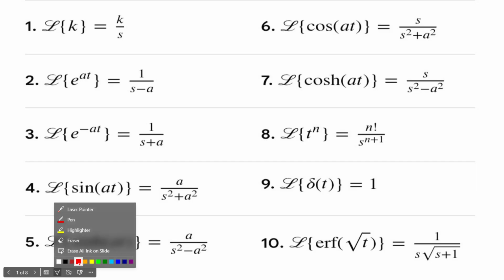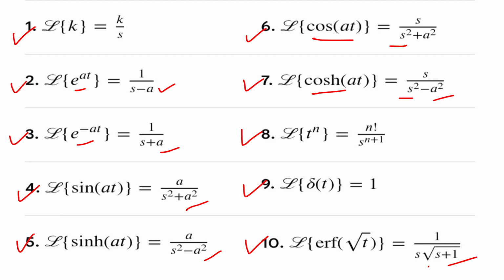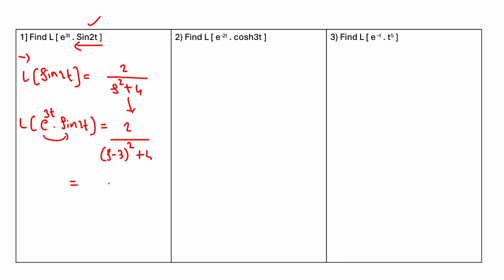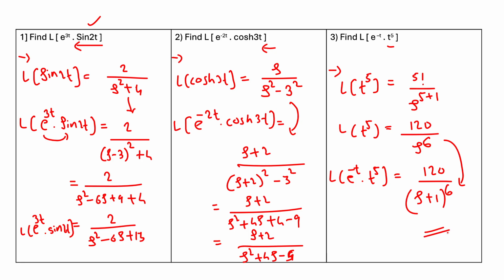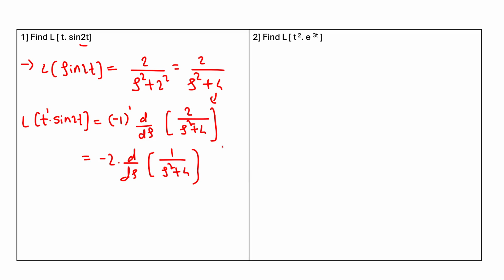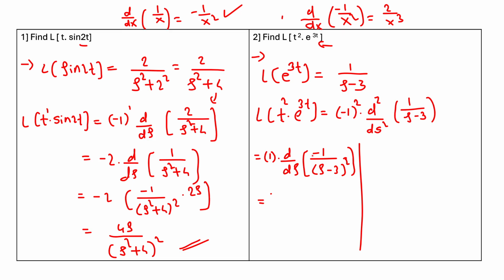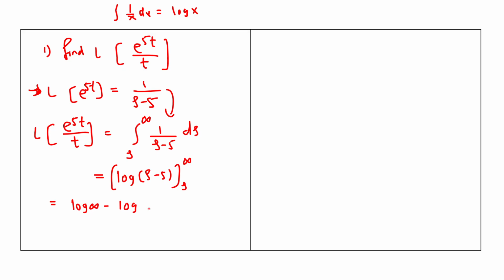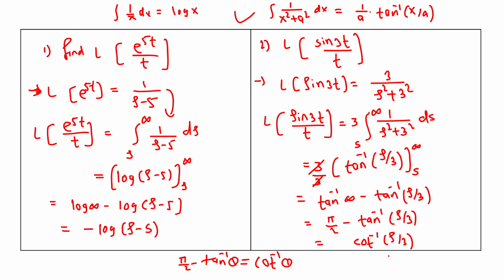PROPERTIES OF LAPLACE TRANSFORM [ ENGINEERING MATH]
🎁 *FREE Demo Class + Premium Worksheets*

*Crash Course Starts from Soon

⏰ **Class Timings:** Flexible [ Evening (6-10pm) ](Weekend Batches Available)

⚠️ Limited Seats Available – Book Now!